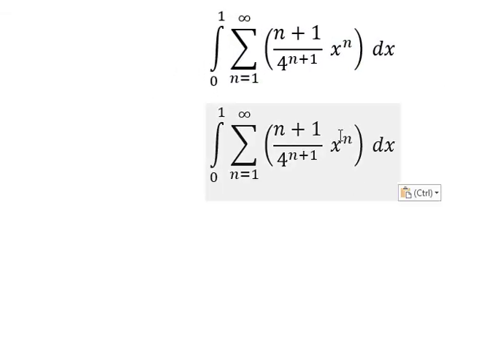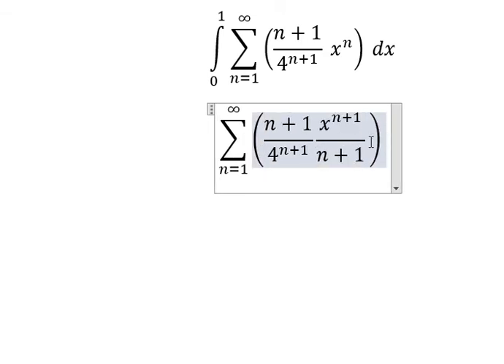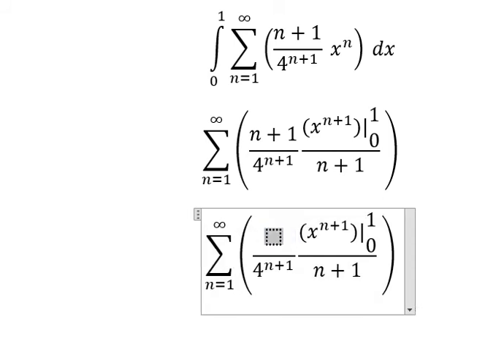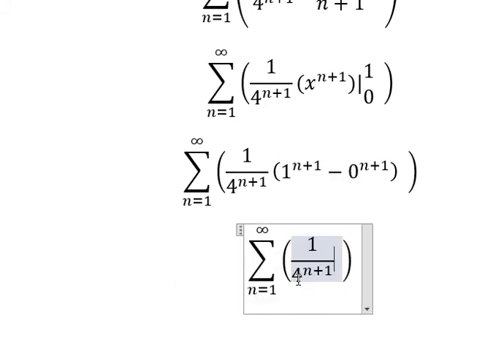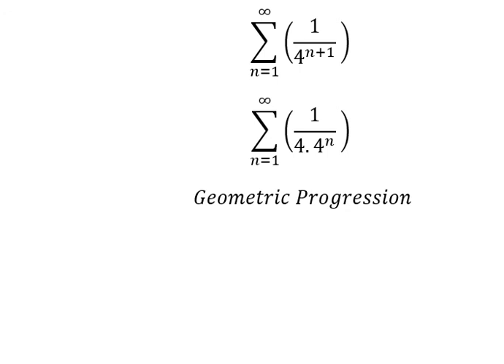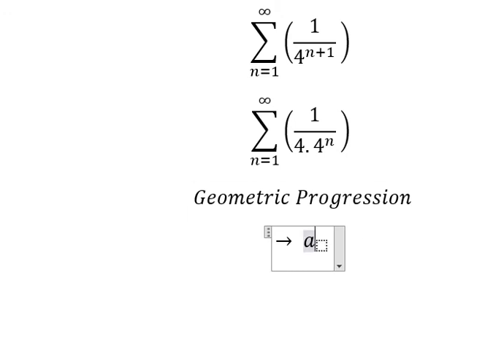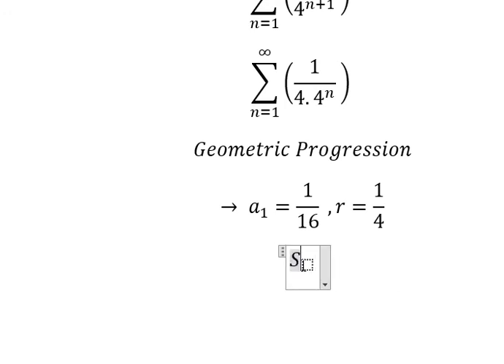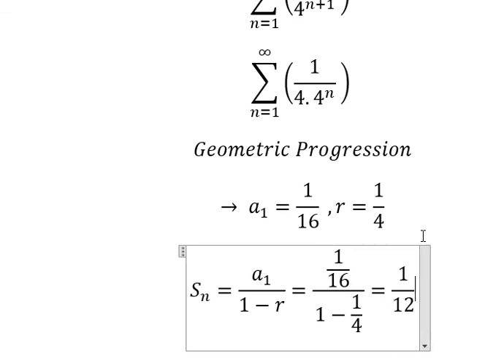Calculus Help: Find the integrals and series - ∫ 0^1 ∑_(n=1)^∞ ((n+1)/4^(n+1) x^n ) dx - SOLVED!